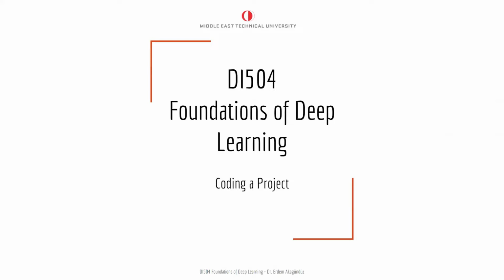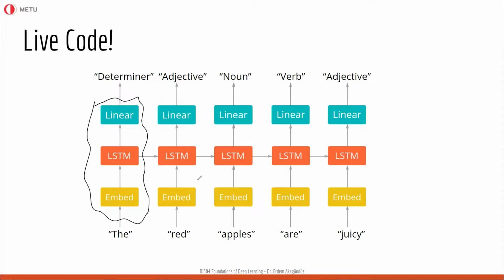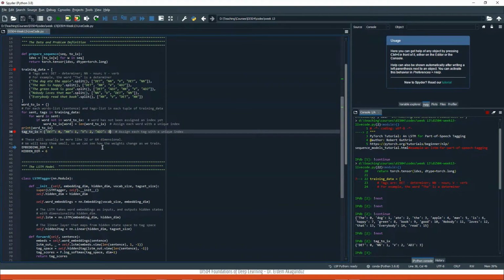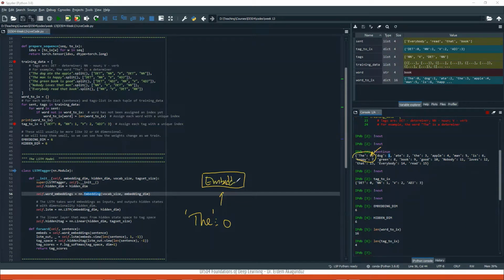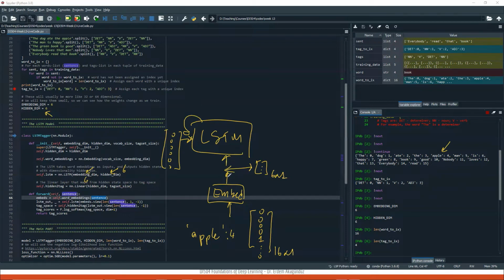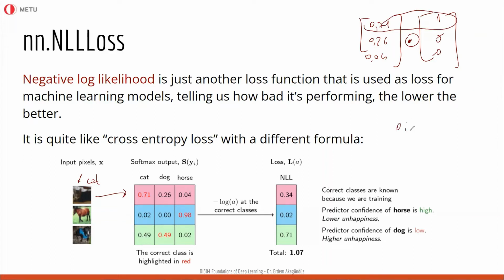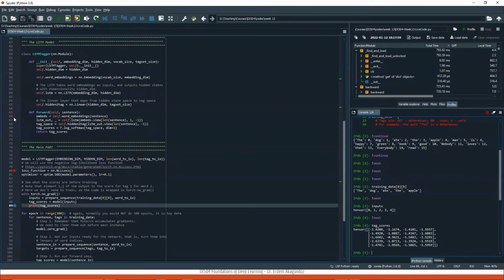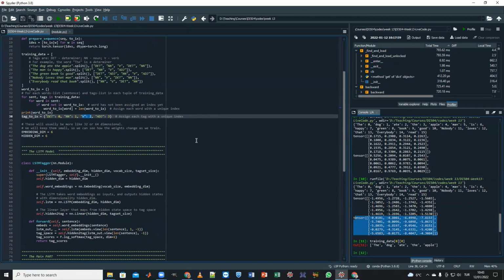DI504 Foundations of Deep Learning "Coding a Sequence Model"